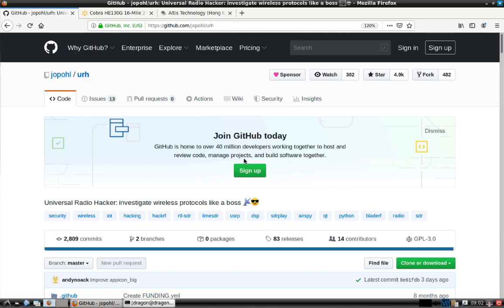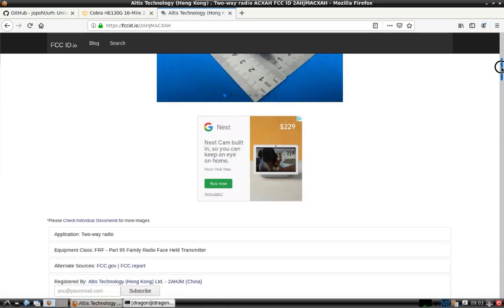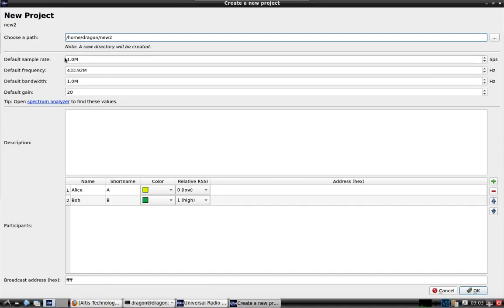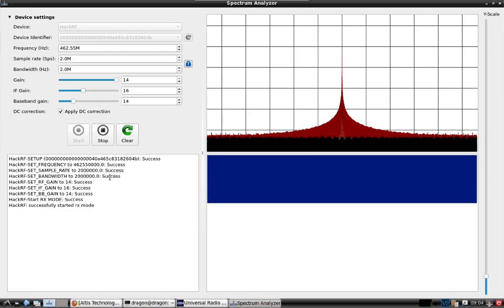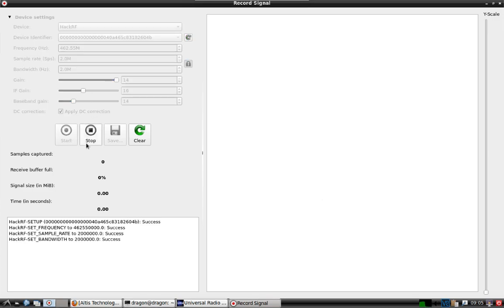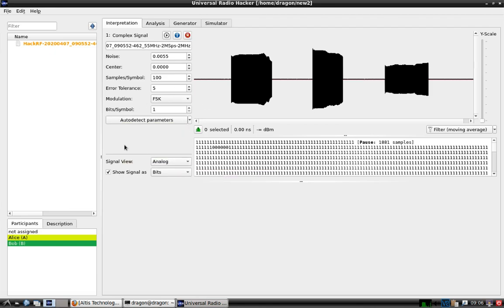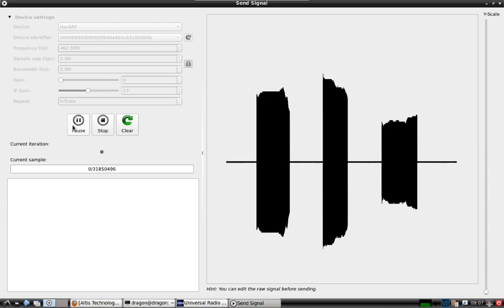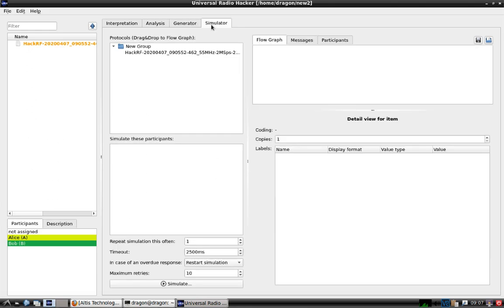DragonOS 10/LTS Capture and Replay HackRF One (universal radio hacker)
Utilizing DragonOS 10/LTS, Universal Radio Hacker, and the HackRF One to capture and replay a signal.

Although the HackRF One in the 10MHz to 2150MHz range is said to transmit at no more than 3mW/.003W to 30mW/.03W it is advisable to check local and federal regulations before transmitting anything.
This video demonstration is for instructional/training purposes only. If you duplicate this you the user assume full responsibly and liability to clear your radio operation with local and federal agencies and guidelines.